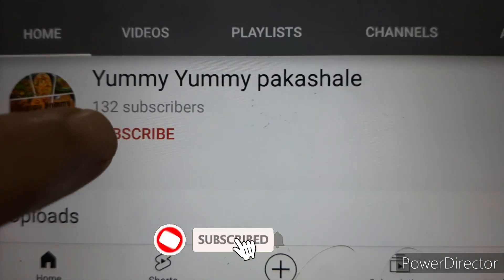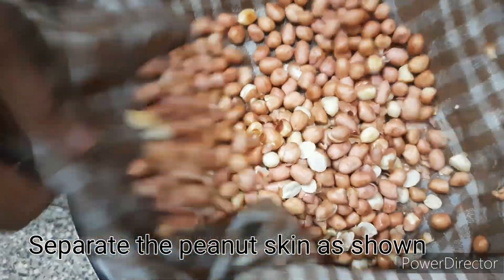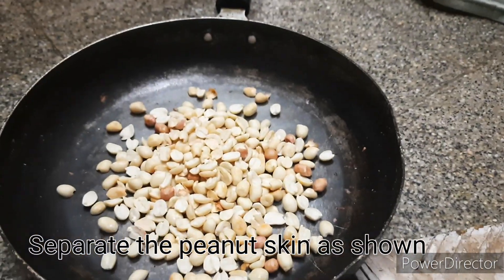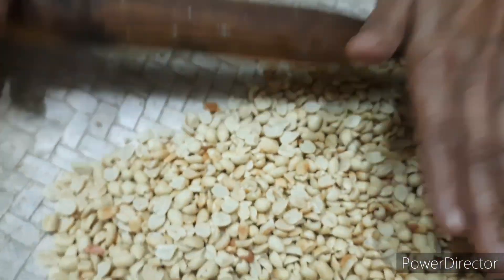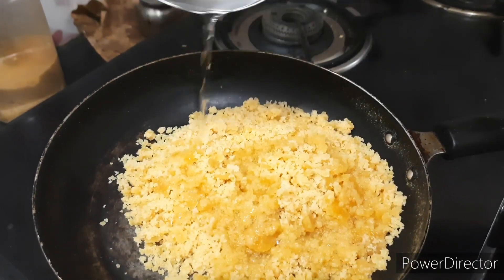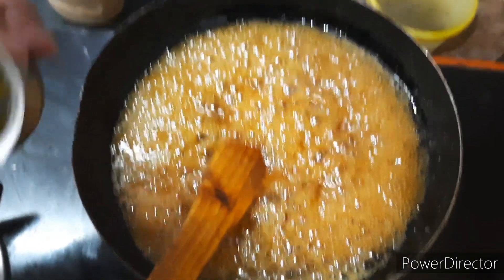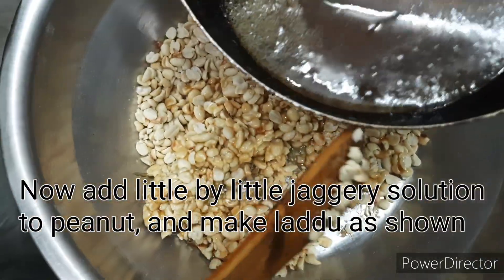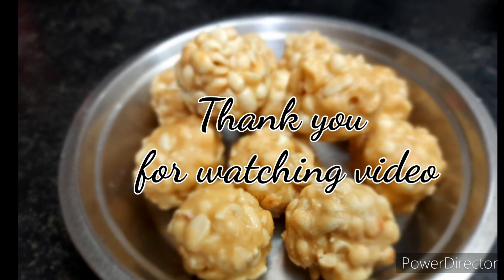ಕಡಲೆಬೀಜದ ಉಂಡೆ | Peanut Laddu | Healthy and easy laddu recipe | Sweet recipies in kannada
Tasy and easy peanut laddus are rich in protein and can be prepared with very few ingredients, mainly 2 ingredients peanuts and jaggery.